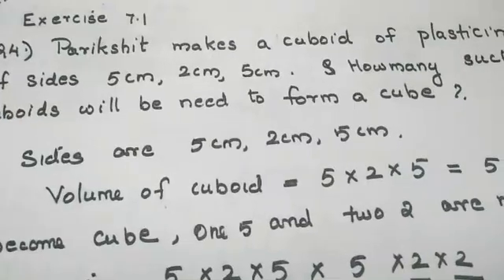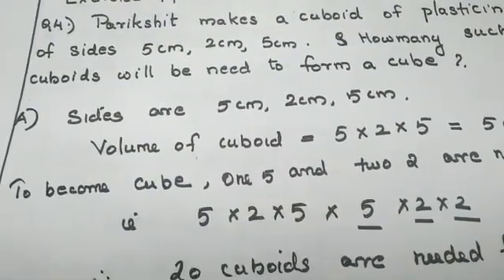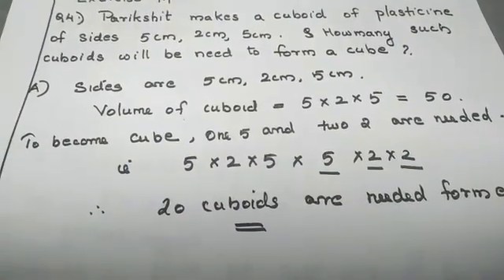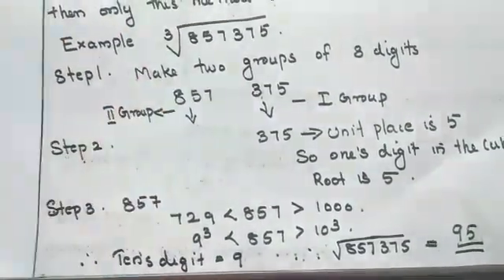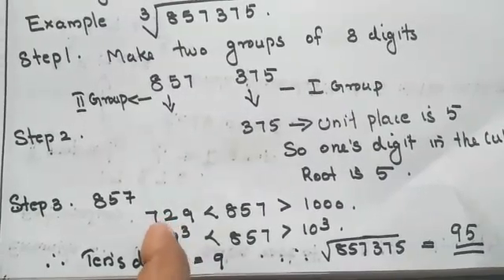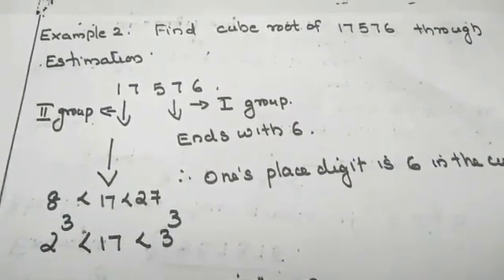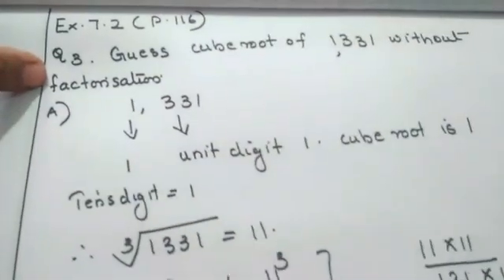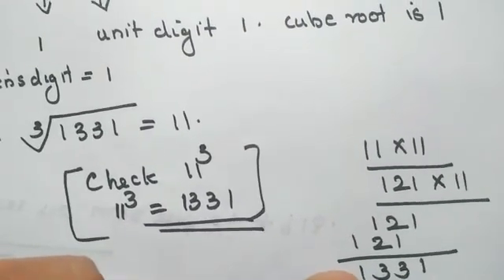CLASS 8 CUBES AND CUBE ROOTS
CUBE ROOT BY ESTIMATION